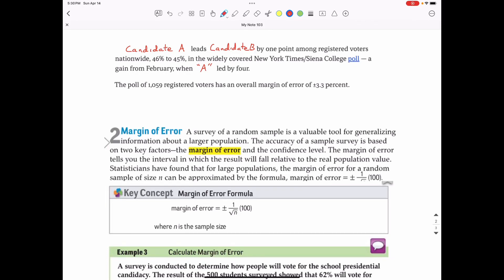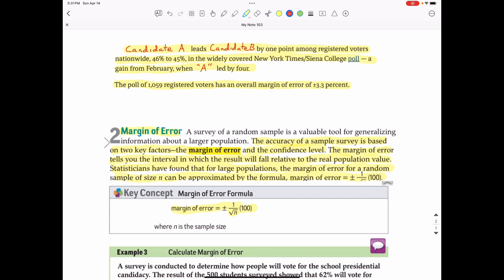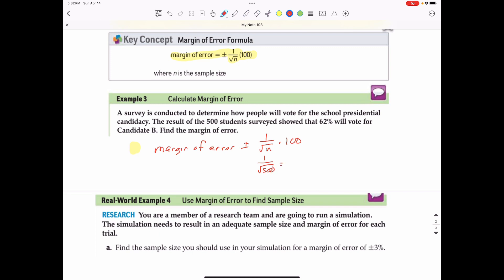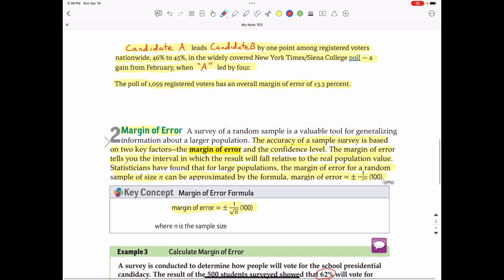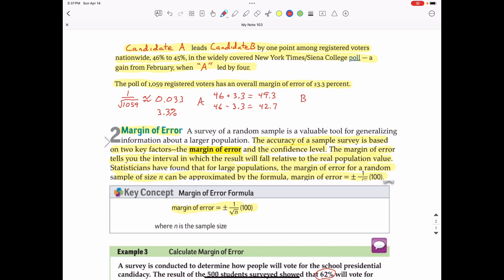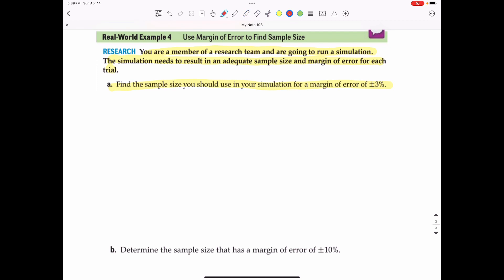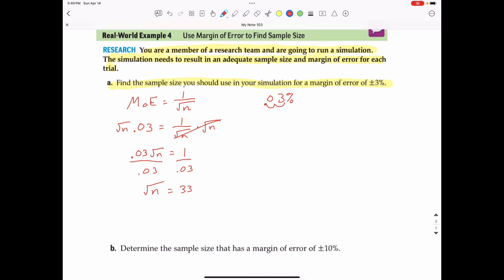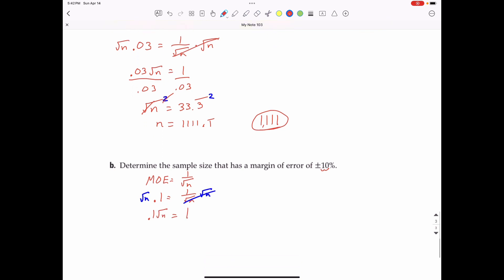Statistics Section 8.3, Part 2